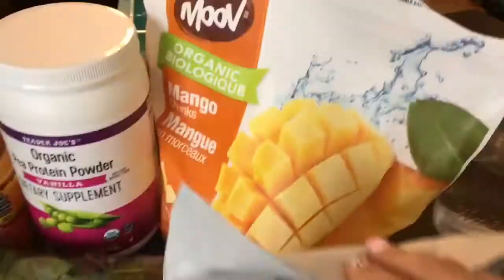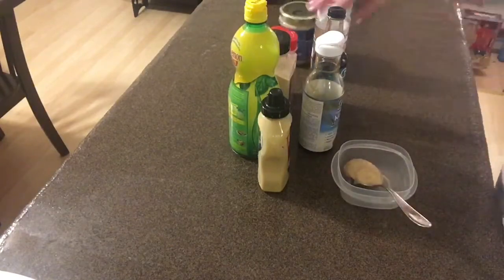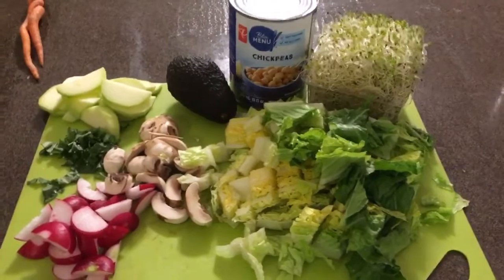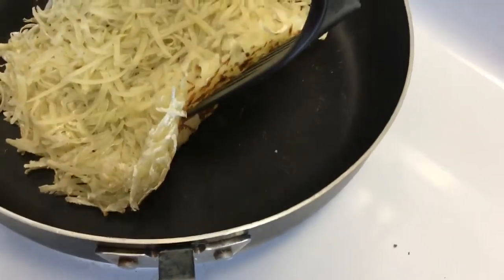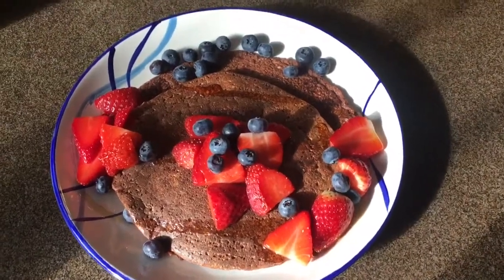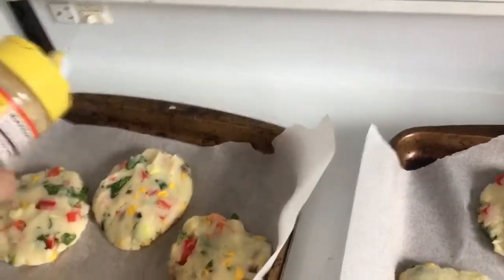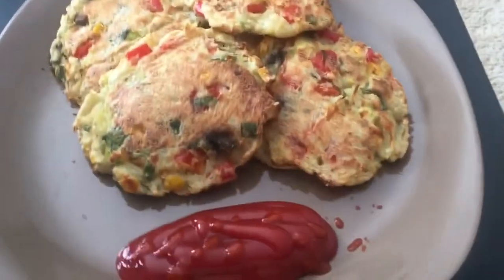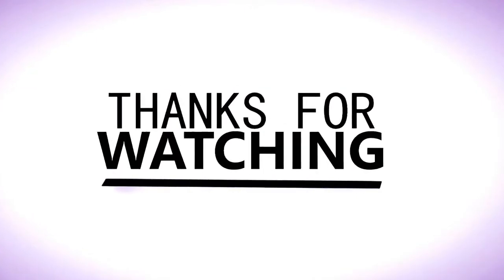What I eat in a day Vegan, heathy and delicious :) having my Favorite salad and making a new dish :)